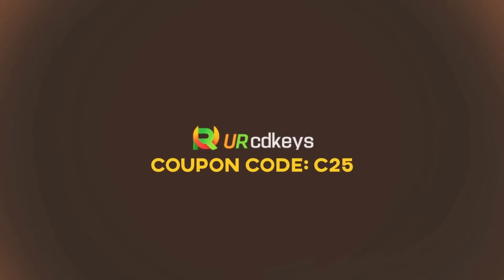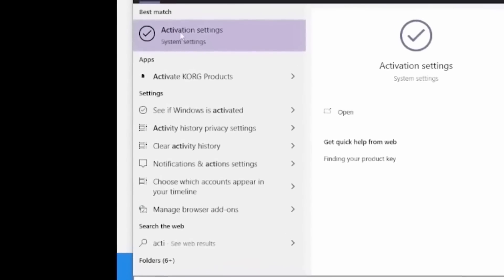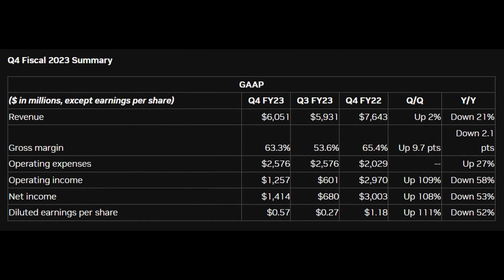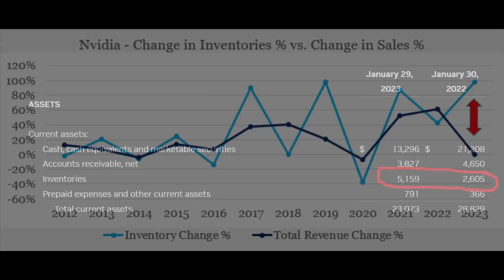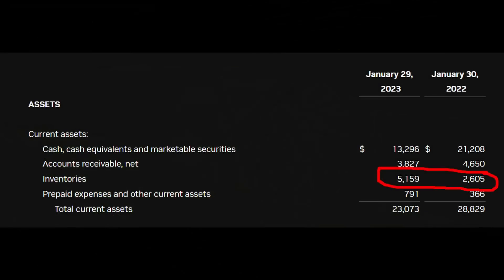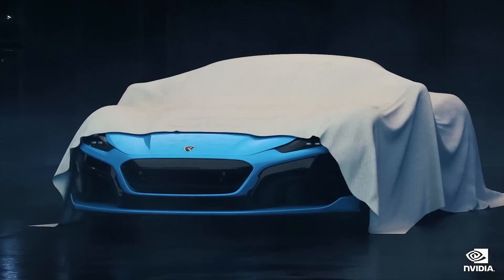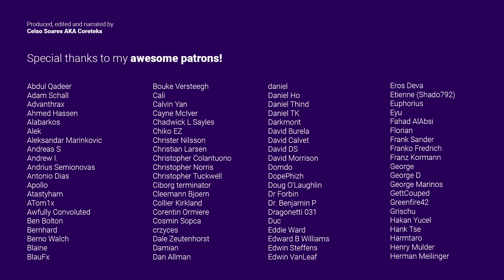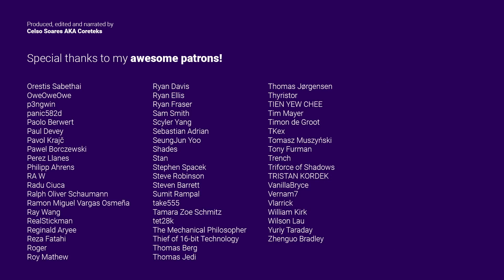A TITANic shift is happening at NVidia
Urcdkeys Spring Sale